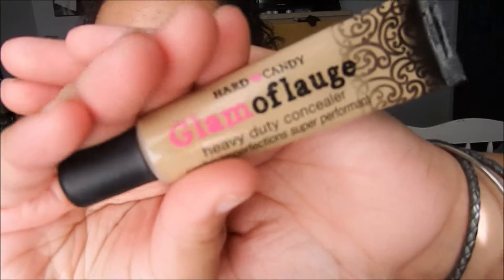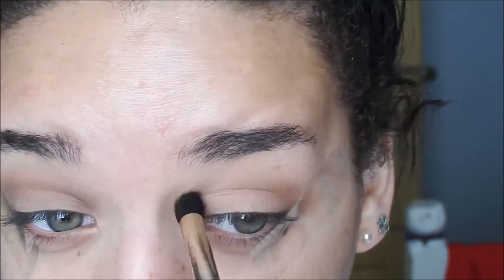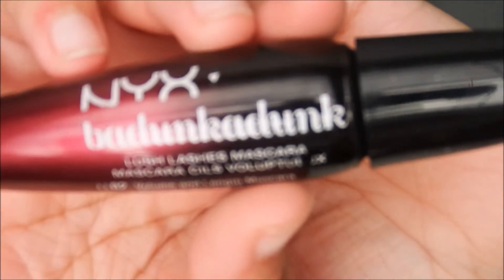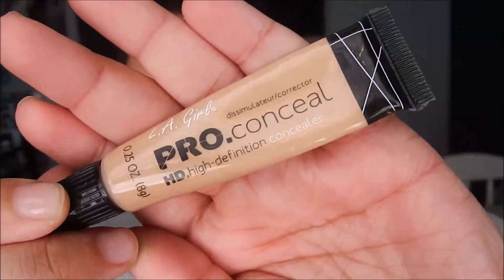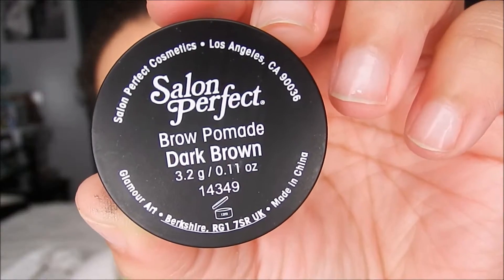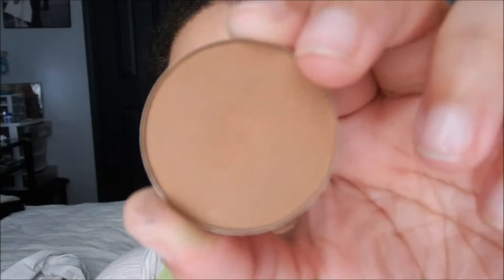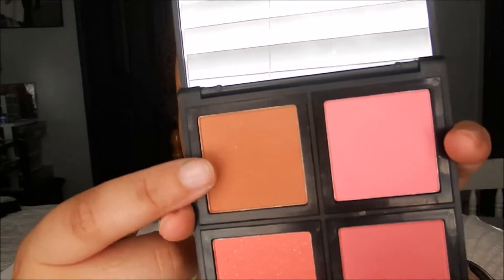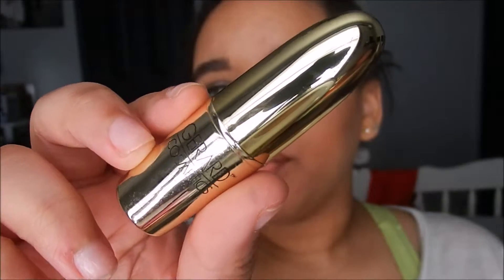Glitter Cool Eyes & Warm Lips l Kalin Leigh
Hey everyone, I hope your all enjoying my channel.

Products I Used:

1.Rimmel stay matte primer
2. NYX mineral "set it & don't fret it"matte finish setting powder- light/medium
3. E.L.F blush palette
4.NYX retractable lipliner- nutmeg
5. Gerard cosmetics lipstick- 1995
6. Salon perfect brow pomade- dark brown
7. Covergirl outlast stay fabulous foundation- 857 golden tan
8. L.A. girl pro conceal. concealer- creamy beige
9. Becca perfecting skin perfector- opal
10. NYX tinted brow mascara- espresso
11. Rimmel exaggerate eyeliner- 213 in the nude
12. NYC instant lash mascara
13. Revlon colorstay eyeshadow quad- 555 moonlight
14.NYC liquid liner- black
15. NYX badunkadunk mascara
16. Hard candy glamoflauge heavy duty concealer- medium
17. Anastasia setting powder- bananas, vanilla, havana, fawn
18. Tarte "tartelette" eyeshadow palette

Hoped you all enjoyed,
xoxox,
Kalin Leigh